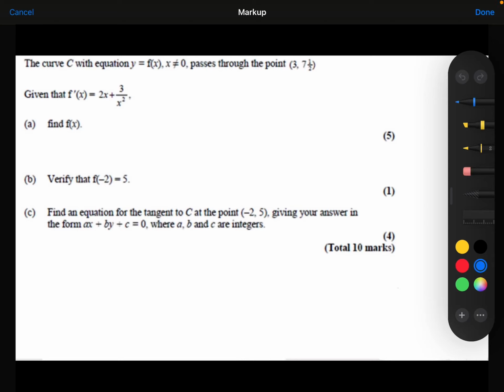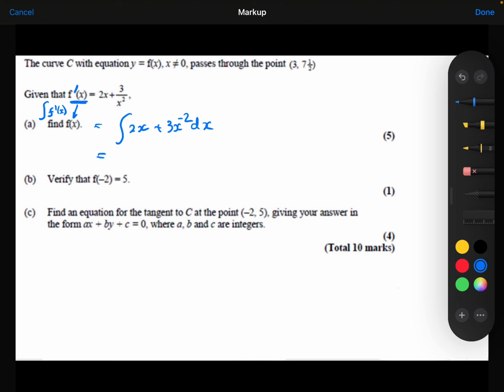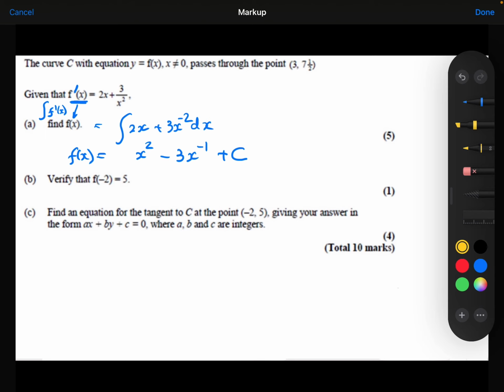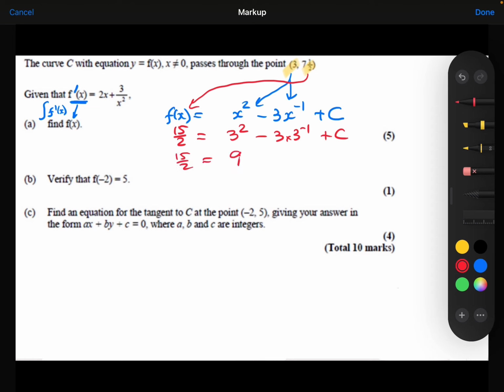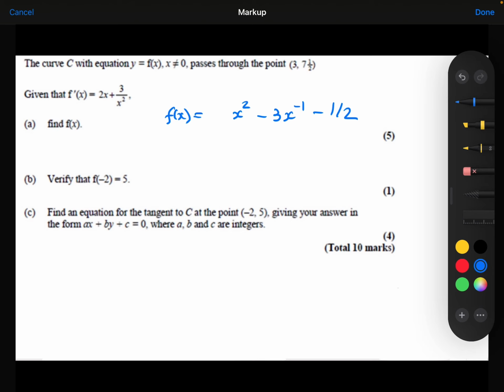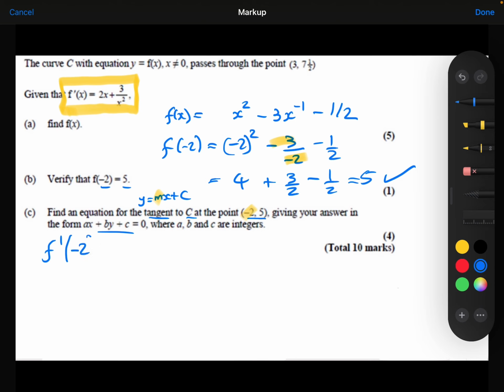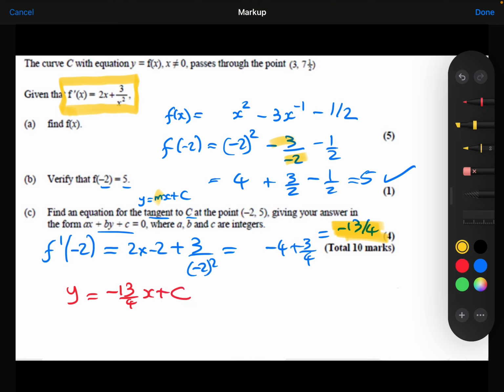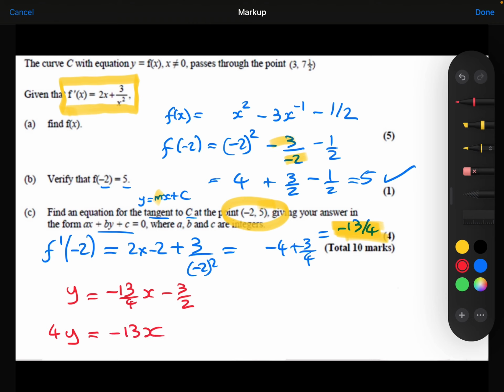Green Paper - Integration 2 - Q2